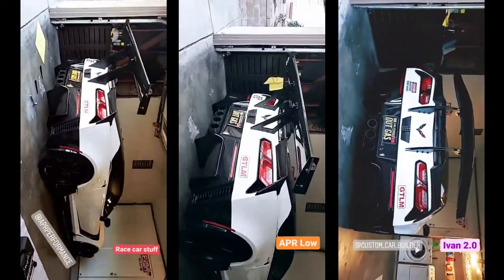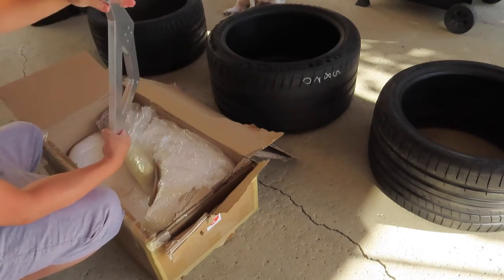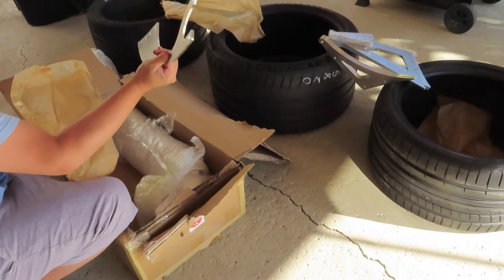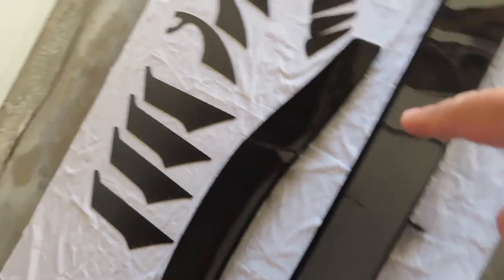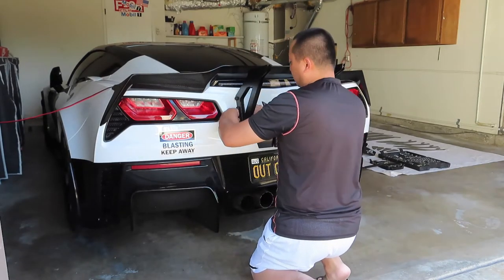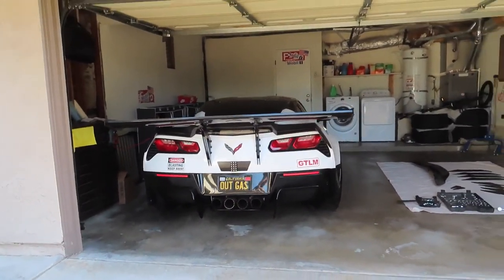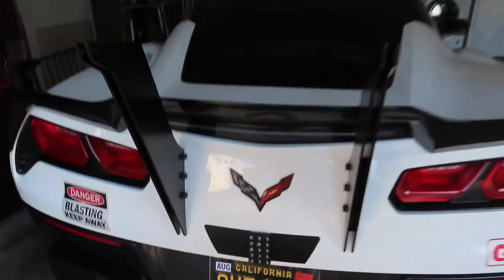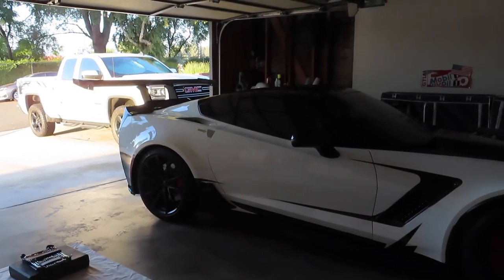Install APR Performance & Ivan Wing on Custom C7R Corvette Brackets | Repsol13 F26 Corvette C7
Here is 3 wings installations from previous design video, powder coat by the same contractor as APR Performance